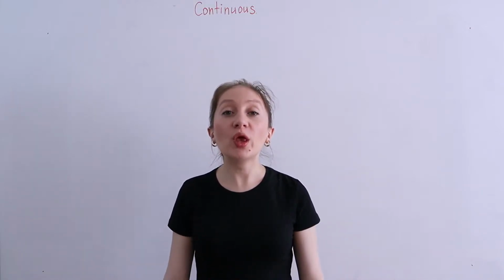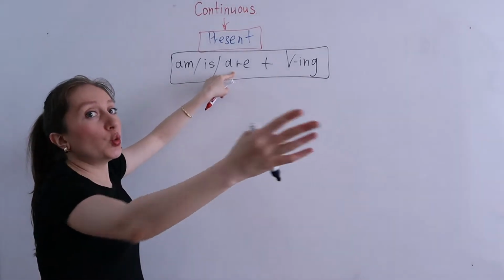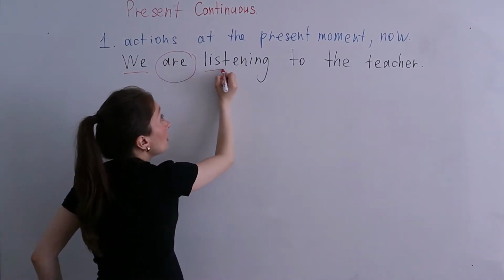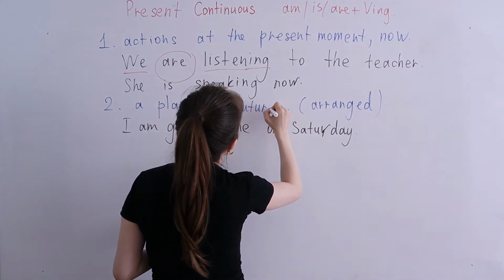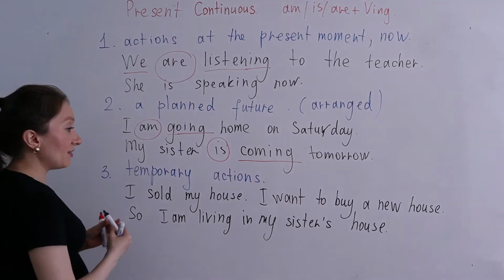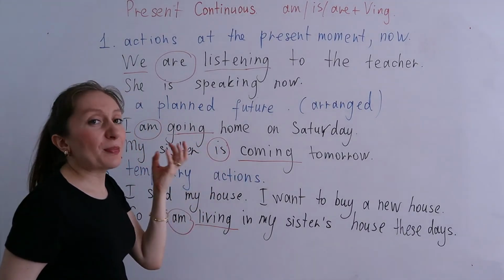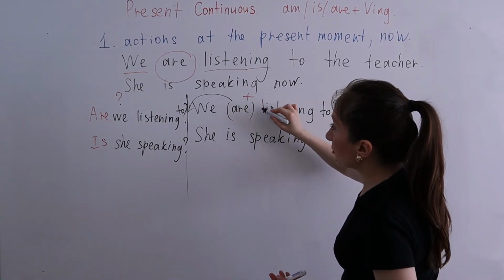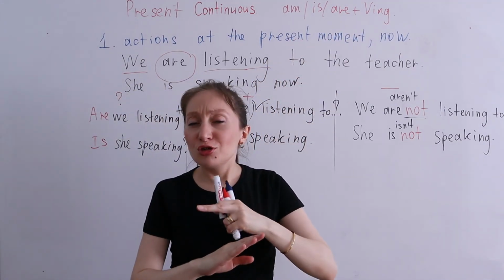Present Continuous. Lesson #4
Herkese merhaba!
Bu videoda A1-A2 seviyeleri için Present Continuous Tense'i açıklayacağım.
Present Continuous Tense ile olumlu, sorgulayıcı ve olumsuz cümleler kurmayı öğreneceksiniz.
Umarım size yardımcı olur ve bu zamanı konuşmanızda kullanmaya başlarsınız.
Kendinize iyi bakın sonraki videoda görüşmek üzere!
Hello, everyone!
In this video I explain Present Continuous Tense for A1-A2 levels.
You will learn how to make positive, interrogative and negative sentences in Present Continuous Tense.
Hope it will be helpful to you and you start using this tense in your speech.
Take care and see you very soon!